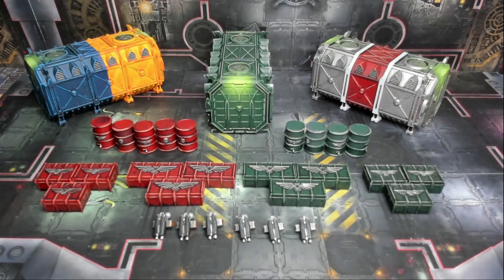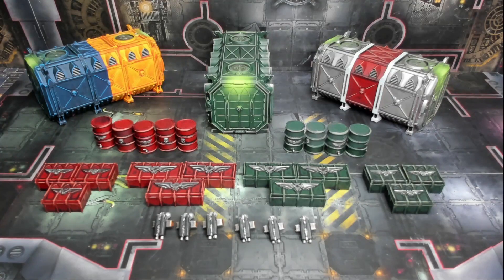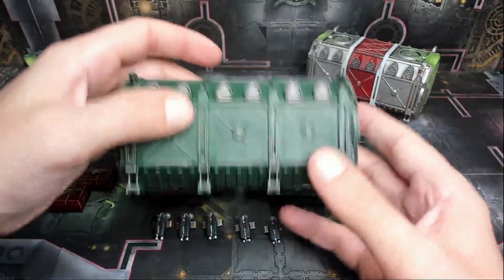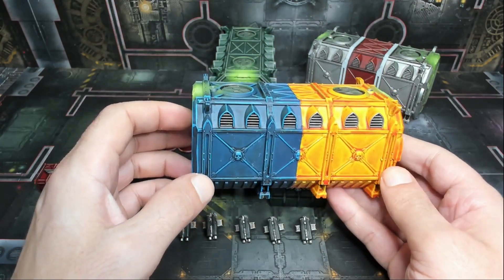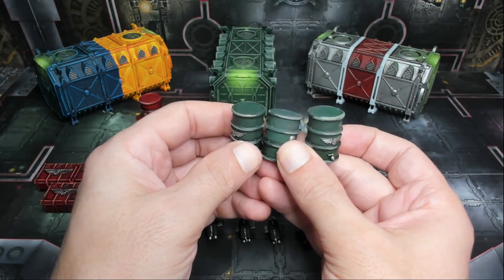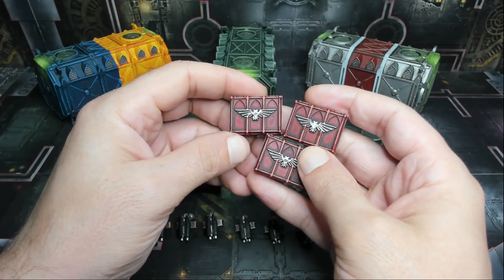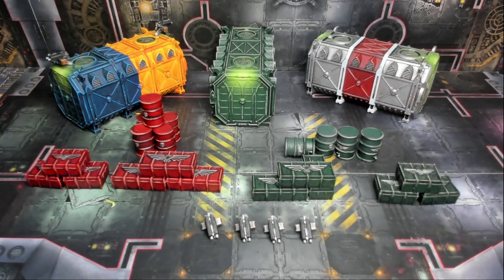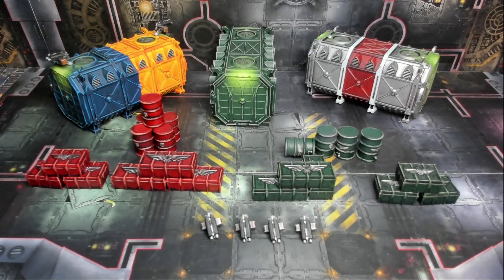PERFECT TERRAIN... With Simple Steps! Munitorum Armoured Containers Ammo Crates & Barrels OSL Light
War Hammer Man Studios showing off a Completed Munitorum Armoured Containers Crates & Barrels Commission!

paints used and order used in the video series:

Painters Tape Off Containers

Yellow Container
White Primer
Iyanden Yellow
Flash Gits Yellow

Blue Container
Blue Primer
Nuln Oil Wash
Thunderhawk Blue Highlights

Green Container Barrels & Crates
Green Primer
Nuln Oil Wash
Straken Green Highlights

Red Container Barrels & Crates
Red Primer
Nuln Oil Wash
Wild Rider Red Highlights

Silver Container
Silver Primer
Nuln Oil Wash
Ironbreaker Highlights

Various Detail Colors
Retributor Armour Gold details
Reikland Fleshade wash

Leadbelcher accents (eagles, pipes)
Nul'n Oil Wash

OSL LIGHTING (Airbrush)
Caliban Green
Moot Green
75/25 Moot Green & Flash Gitz Yellow
White Scar